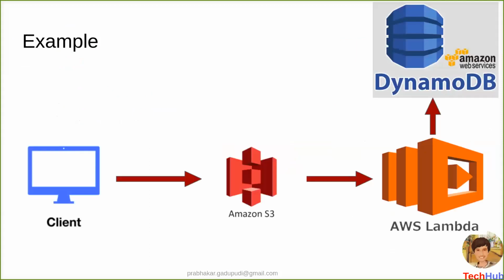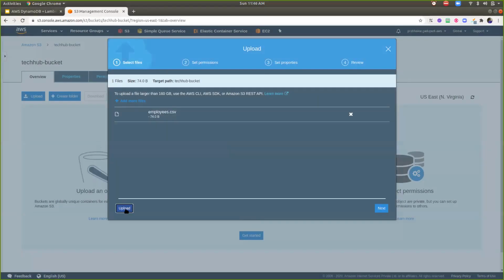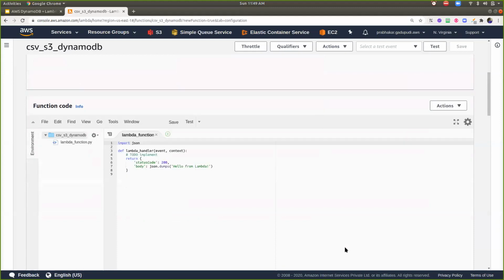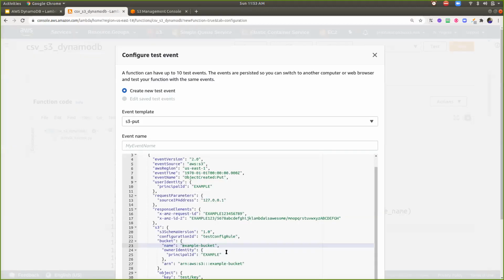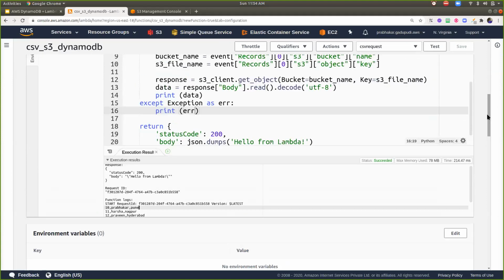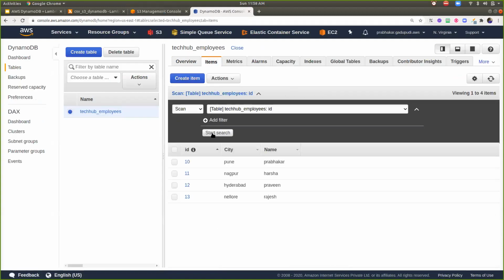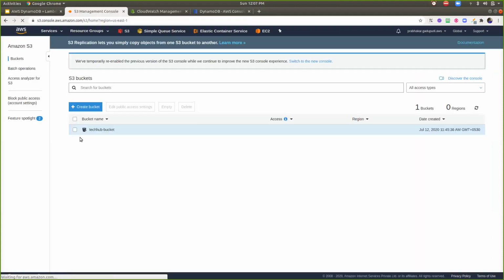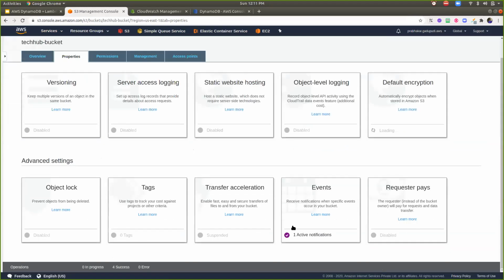AWS Read CSV file data from S3 via Lambda function and put into DynamoDB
I am going to demonstrate the following stuff -
1. How to read S3 csv files content on lambda function.
2. How to integrate S3 with lambda function and trigger lambda function for every S3 put events.
3. How to put content on DynamoDB via Lambda function
Lambda function source code to connect DynamoDB- Lambda function source code